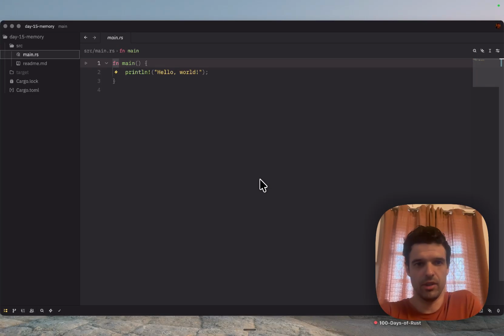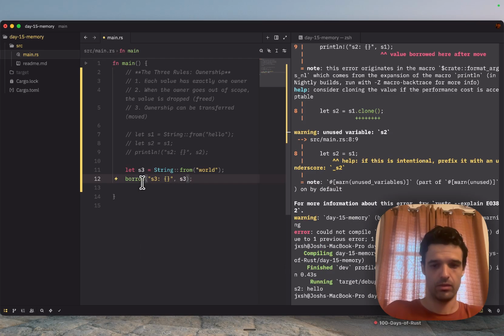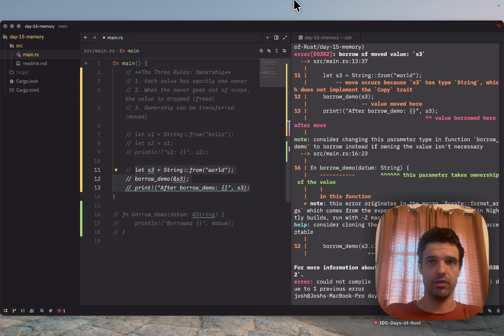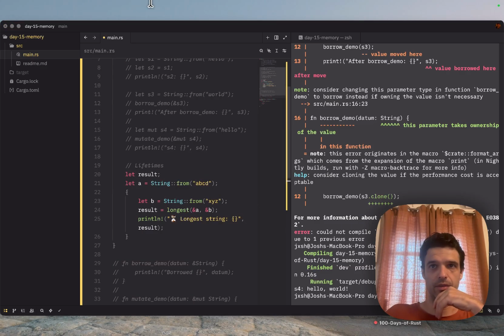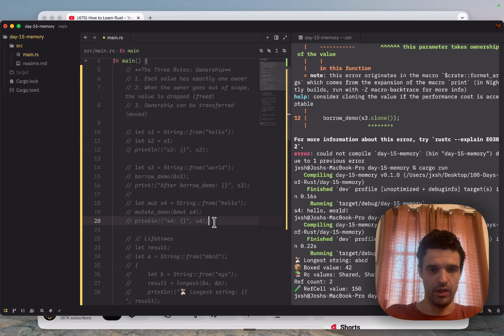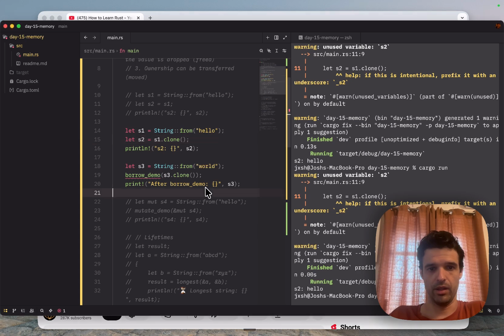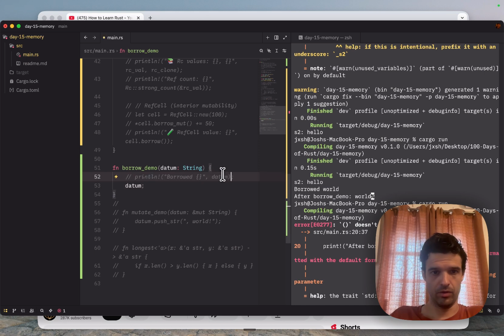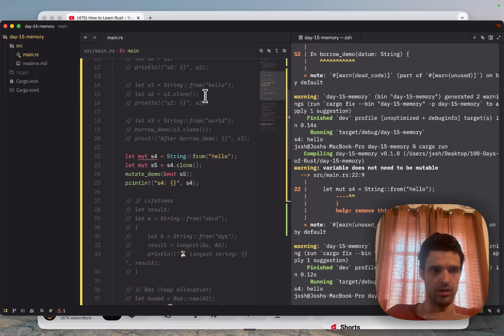Rust for TypeScript Devs - Day 15: Memory Management